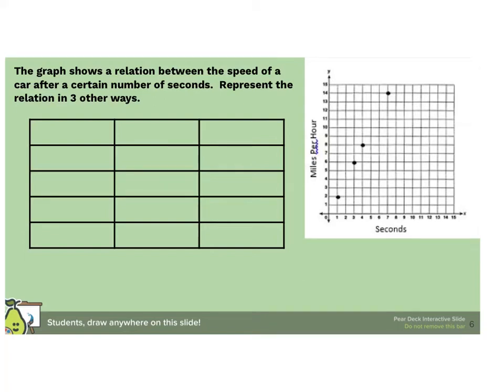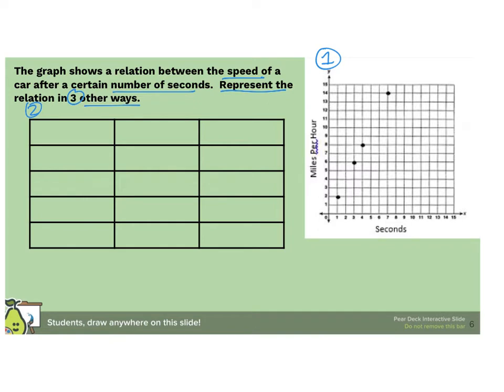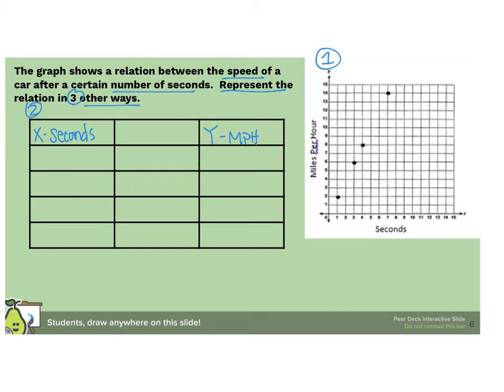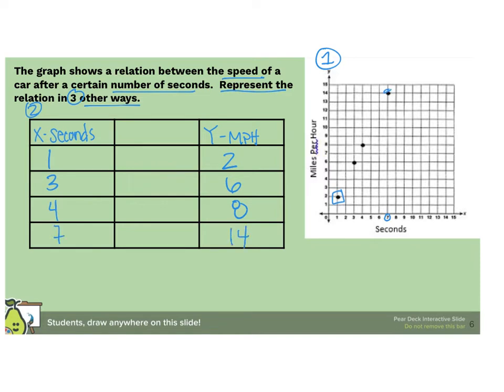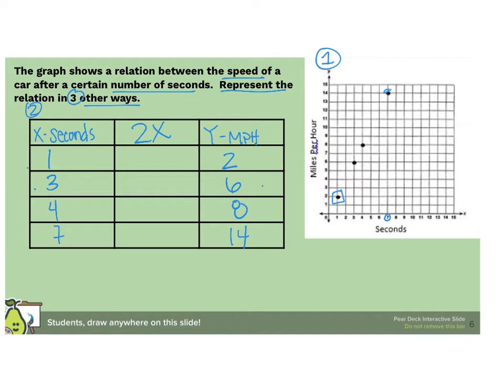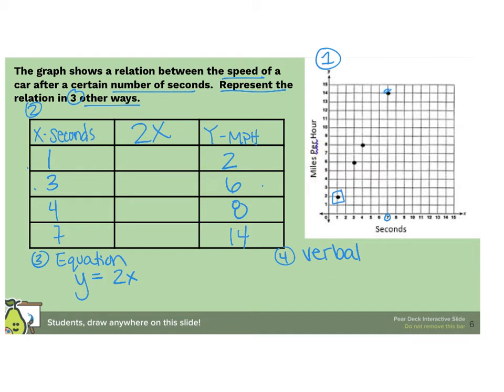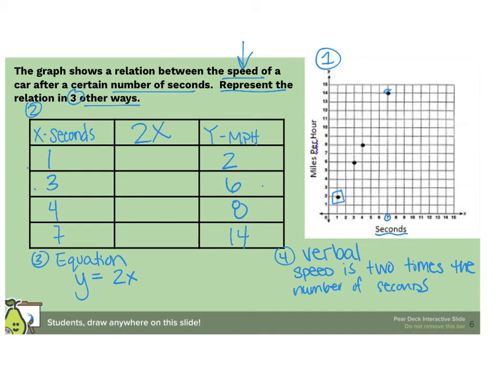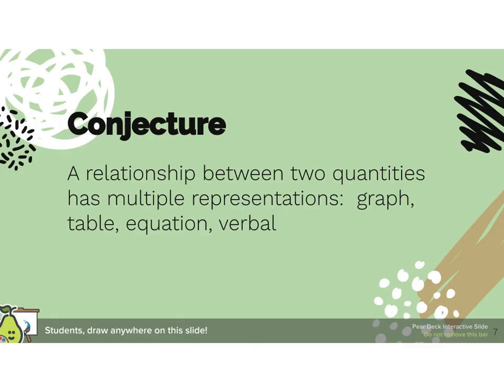U3 Relations example 1